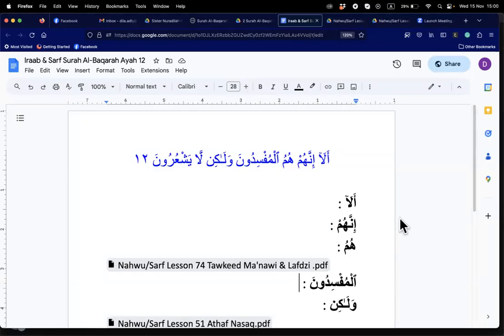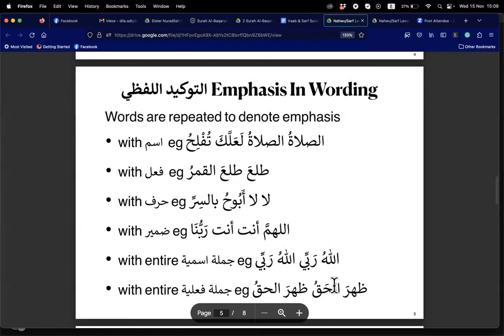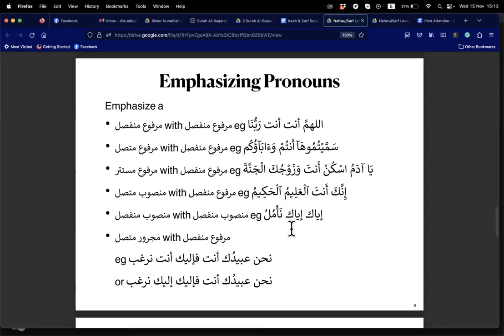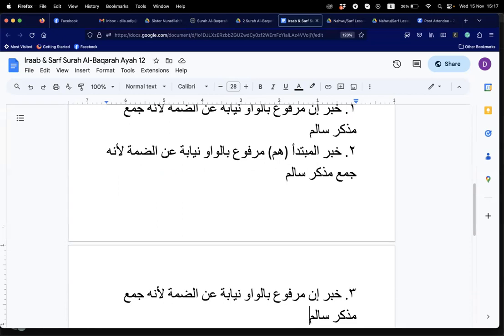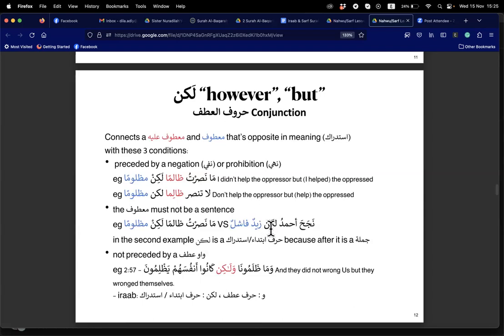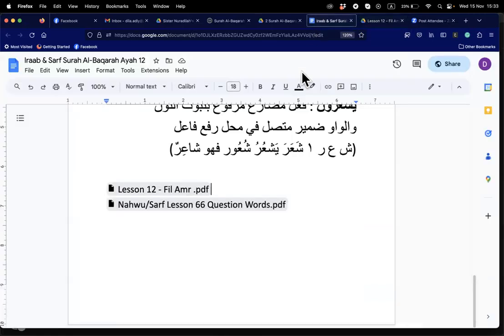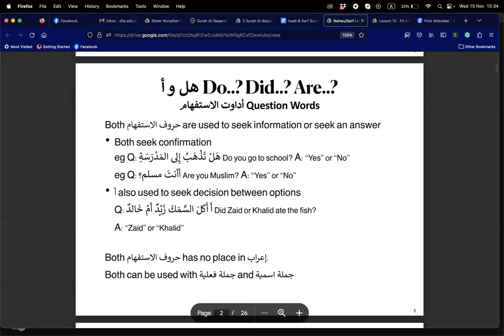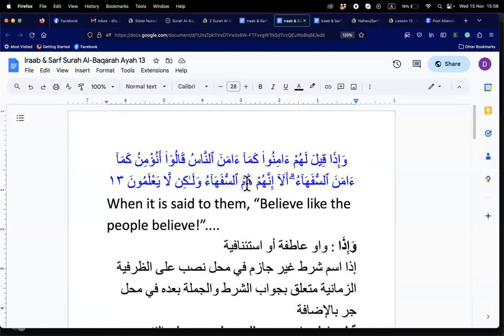Iraab & Sarf Surah Al-Baqarah Ayah 12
Video Chapters
00:00 - Iraab of أَلَآ إِنَّهُمْ هُمُ ٱلْمُفْسِدُونَ
07:06 - Tawkeed Lafdzi
14:50 - Third Iraab of هُمُ ٱلْمُفْسِدُونَ
18:00 - Harf Athaf: lakin
27:22 - Iraab of وَلَـٰكِن لَّا يَشْعُرُونَ
31:56 - Irab of Fil Amr
32:20 - Question Word: أ and هل
34:30 - Iraab of وَإِذَا قِيلَ لَهُمْ ءَامِنُوا۟ كَمَآ ءَامَنَ ٱلنَّاسُ